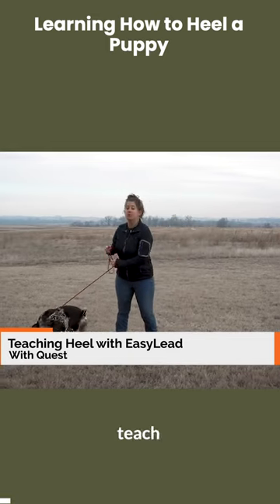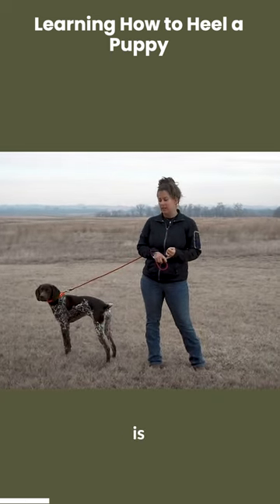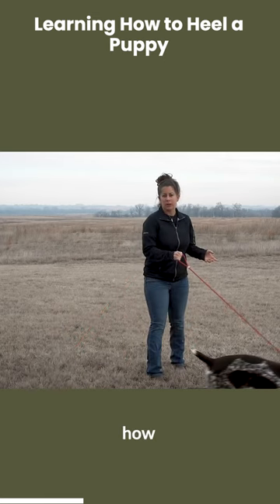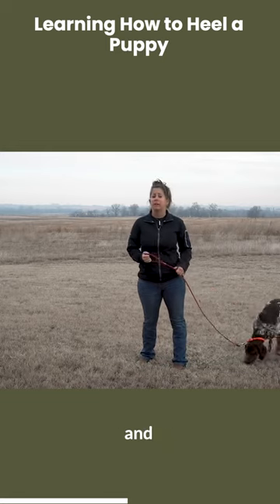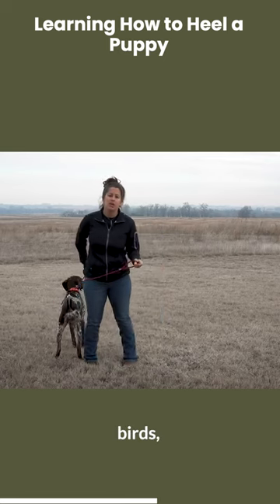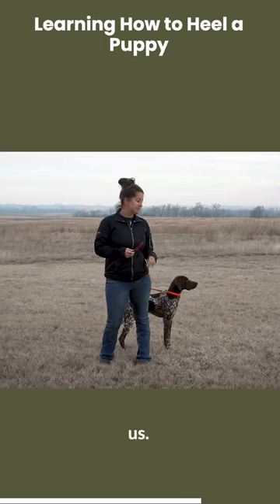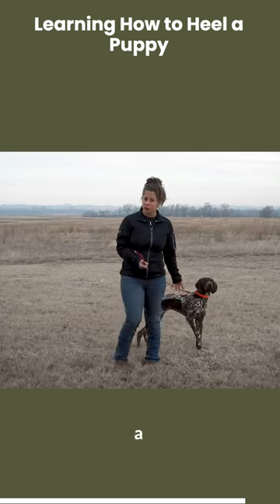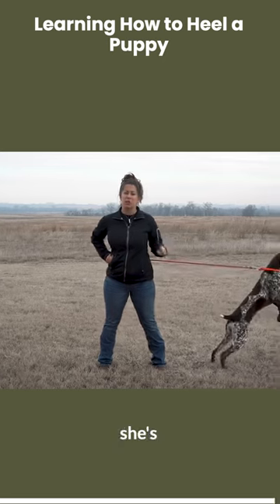When Is The Best Time To Teach Heel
Welcome to Standing Stone Kennels! When is the best time to teach heel? For our bird dogs we like to let the dogs be bold and confident before adding this kind of structured training.

5919 W Pleasant Valley Rd